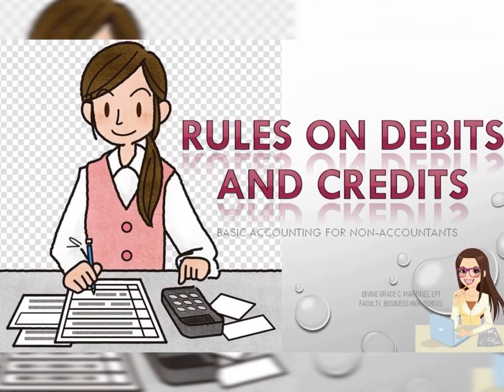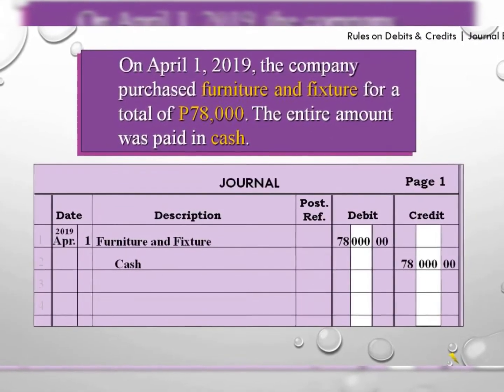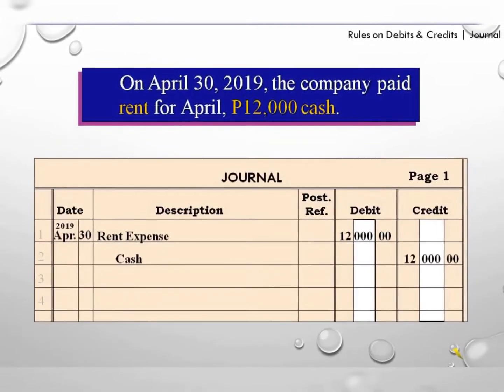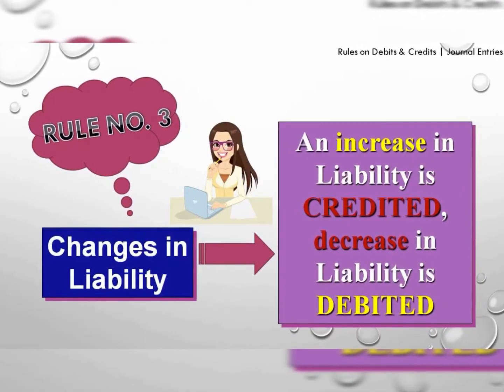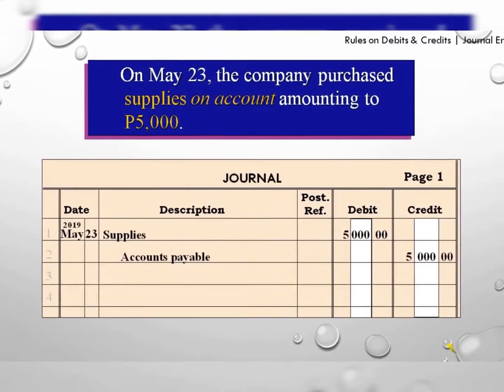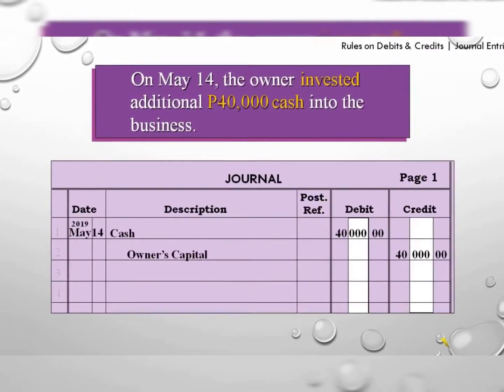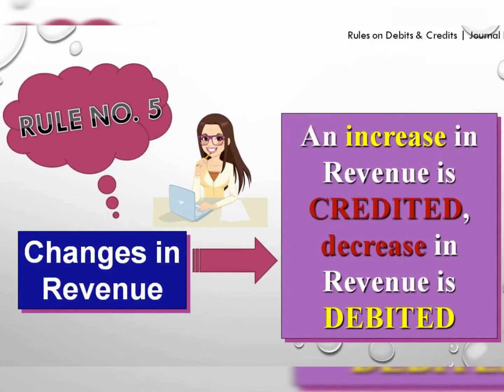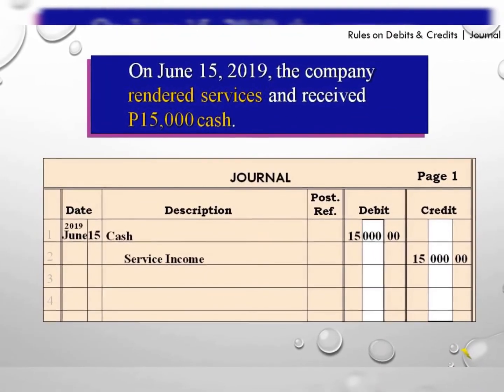Debits Credits | Bookkeeping for High School Students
Ang home quarantine routine mo ba ay mag-study? Add this to your list of pointers. Rules of Debits and credits.
This review is for the junior high school, technical-vocational and business high school students in private and public schools.
This presentation is uploaded for education purposes only.
Divinegrace TV PH Dvg Martinez